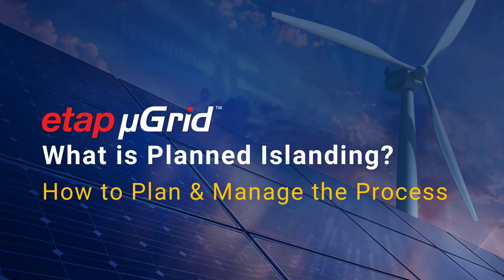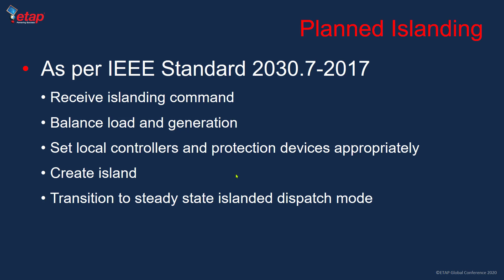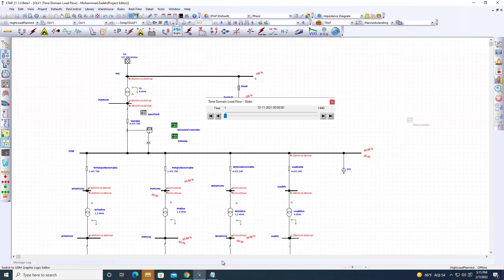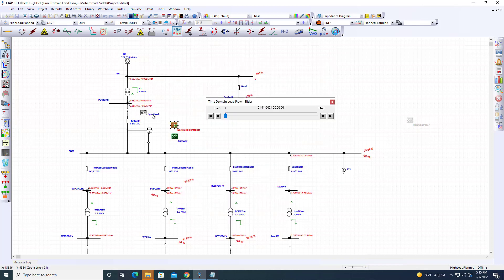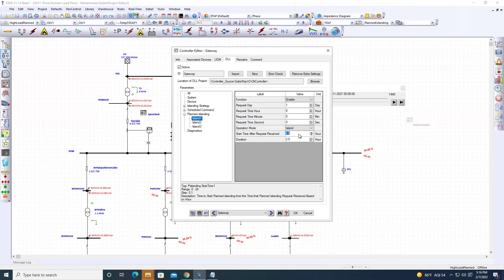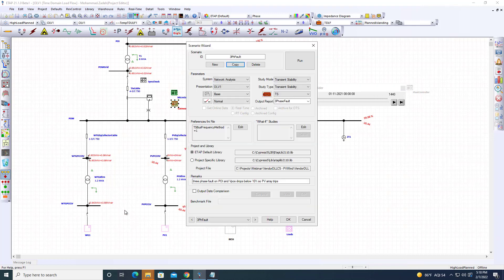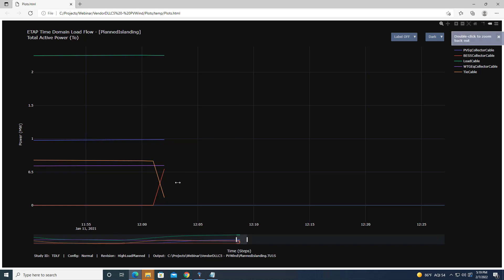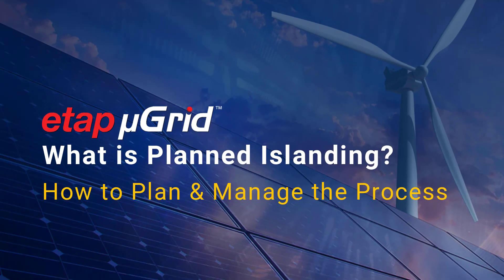ETAP Microgrid - Planned Islanding Explained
- Power systems continue to face blackouts from a variety of natural and human-made disasters which increases the importance of Microgrids due to their inherent ability of islanding to ensure uninterrupted service to local customers and the community at large.  Microgrid control systems are responsible for managing the transition between grid-connected and islanded modes of operation.

The ETAP Microgrid Control Solution devises and implements adaptive strategies to enable a smooth transition between grid-connected and islanded modes during planned islanding. Planned islanding control commands for Distributed Energy Resources and intelligent load shedding strategies are executed to maintain power balance and system stability increasing resiliency, reliability and safety.

This video outlines  how to plan and execute planned grid disconnects  and how the ETAP Microgrid Control solution is utilized to achieve a smooth transition to islanding mode incorporating the following functions and strategies:

  *  Plan islanding process
   *  Manage planned islanding strategies to achieve uninterrupted service to critical loads